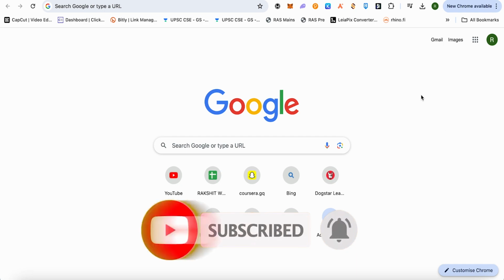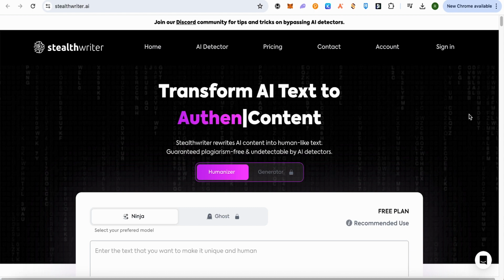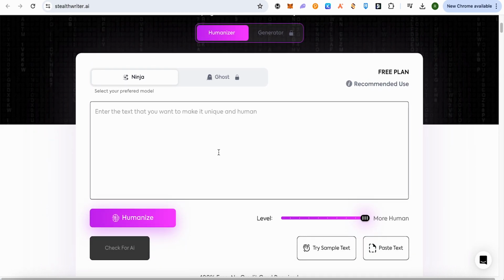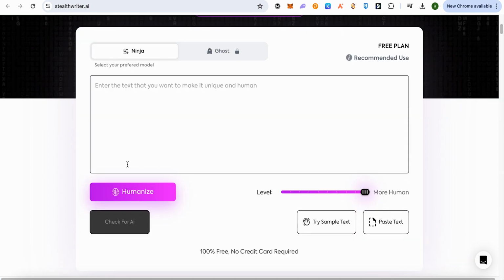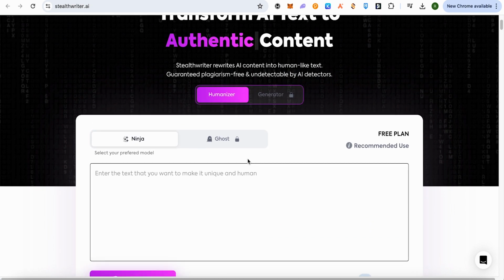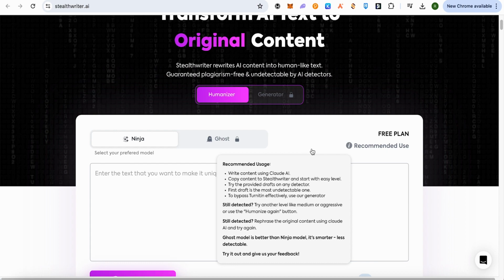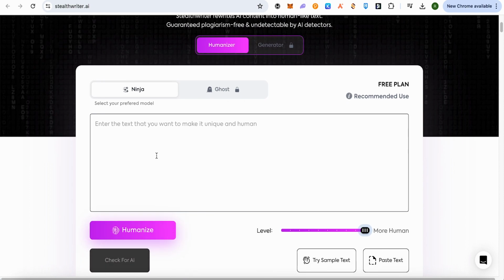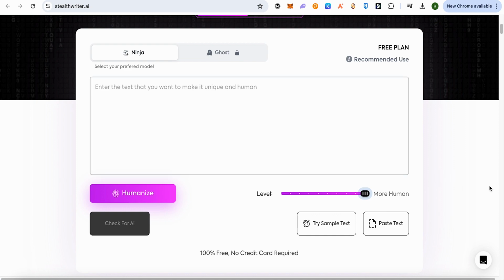How To Bypass AI Content Detection Easily! (2025 New Method)